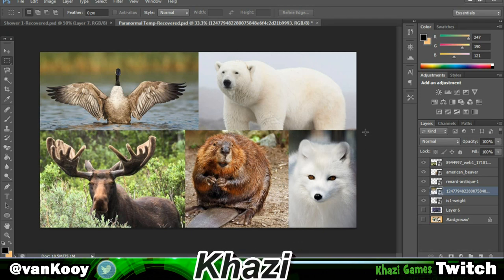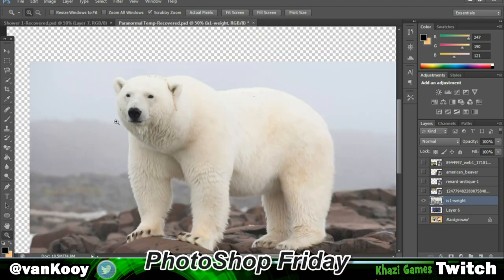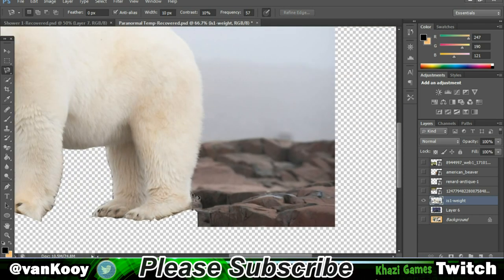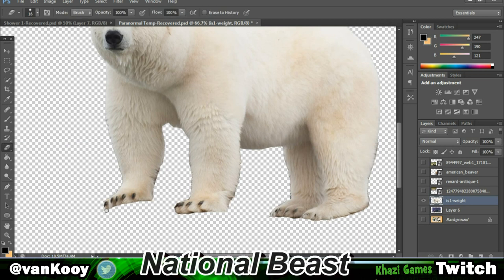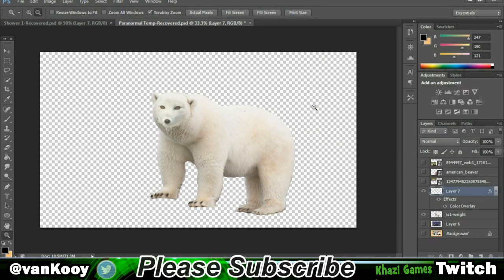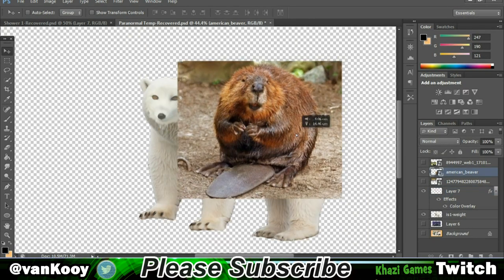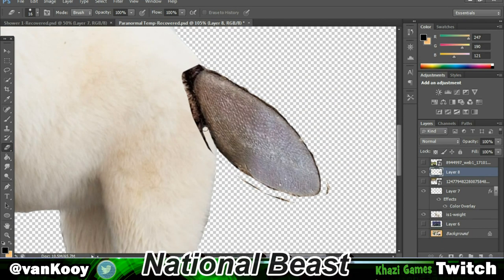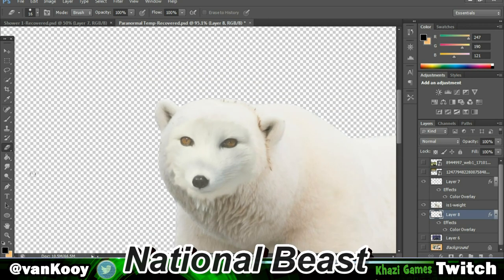Spirit of the North: Canada's Mega Hybrid - Photoshop Friday #3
Far north in Canada's Territories lies a beast both powerful and benevolent. This Beast is known as the "Spirit of the North" and many stories of it's existence have circulated since the very first humans set foot in North America thousands of years ago.
Hey there! Khazi here, I hope you enjoyed today's video. This is going to be a new weekly series where I try to create a brand new National Beast every Friday! One for every Country! Leave your suggestions down below on what National Beasts I should make next! This Canadian Cryptid was a blast to make and I hope you had fun joining me as well!